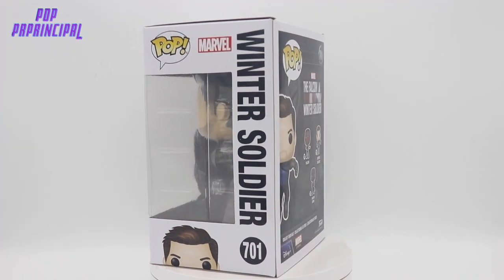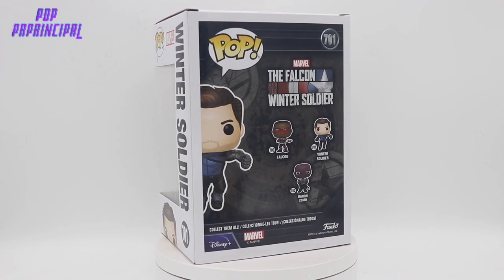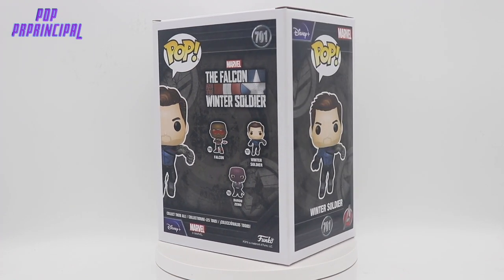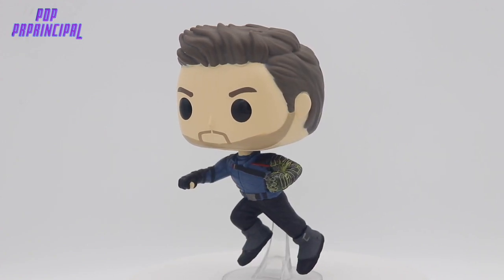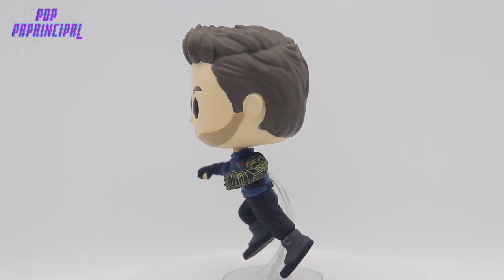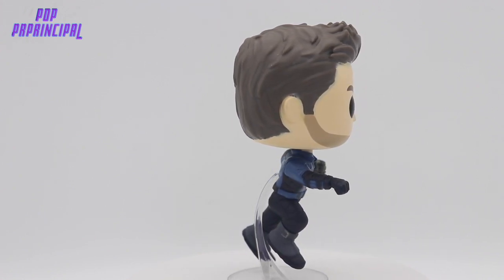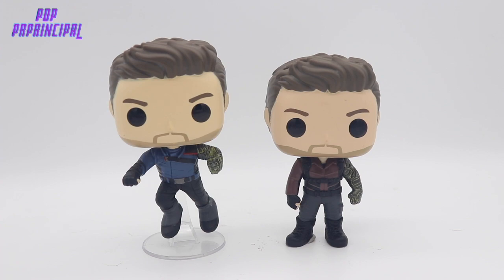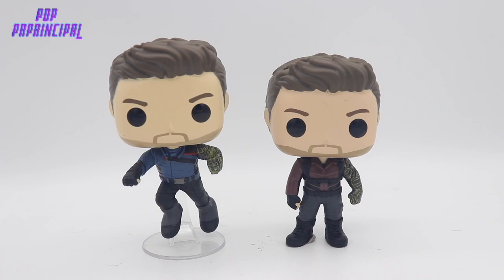Winter Soldier 701 Funko Pop Review